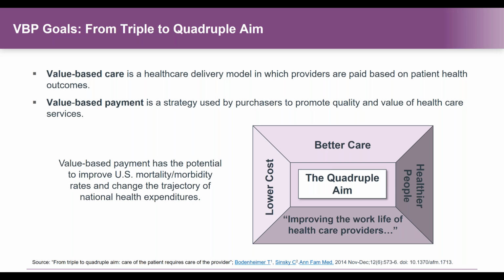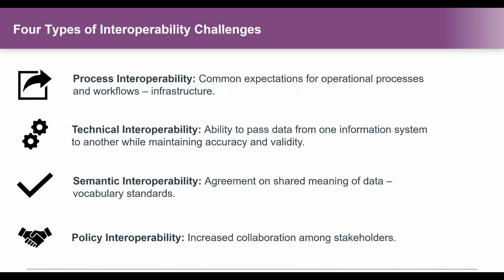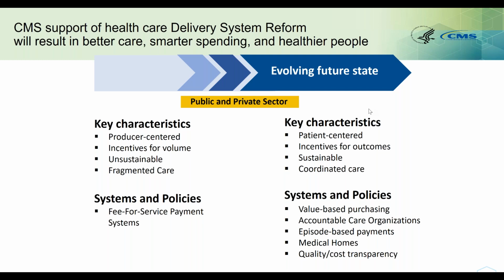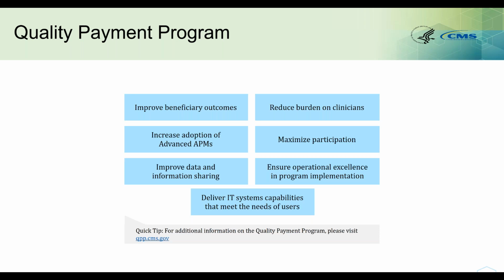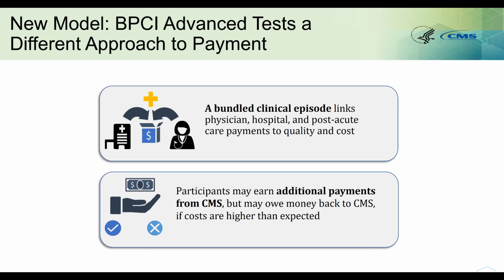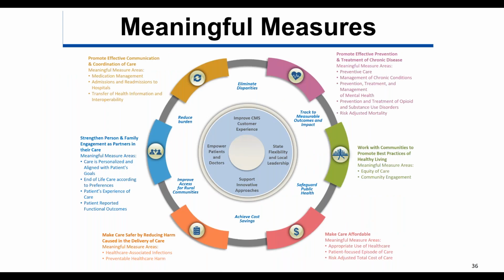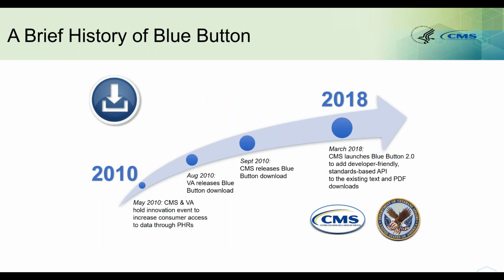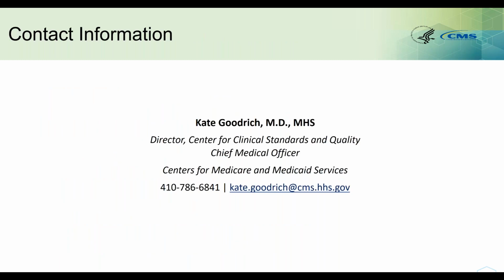VBP Webinar Series - The Role of Interoperability in Value-based Payment